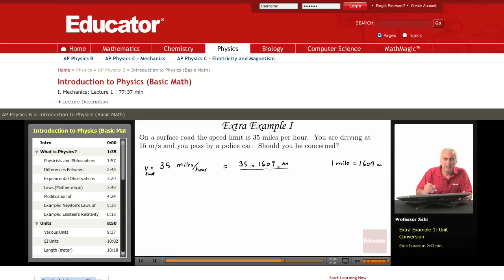Physics: Unit Conversion (mph to m/s)